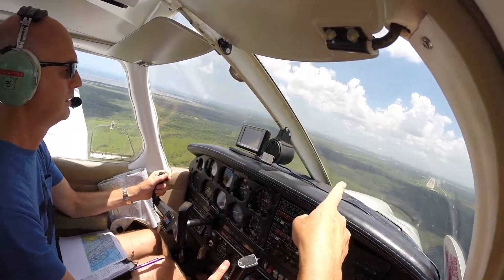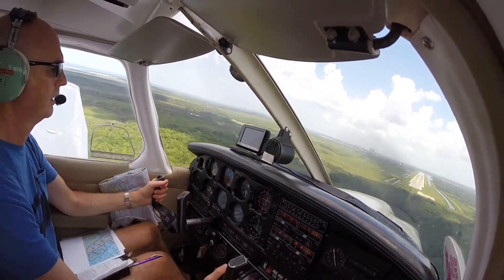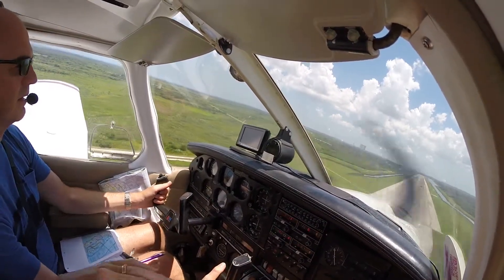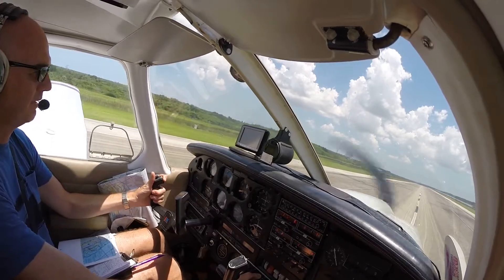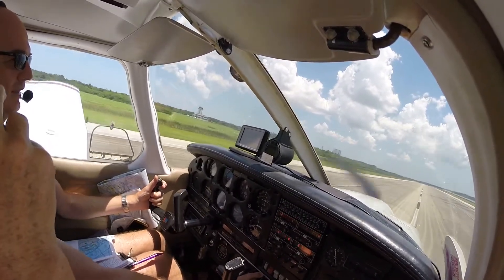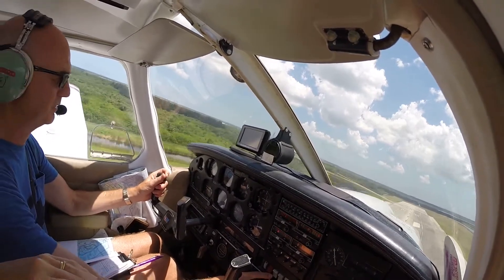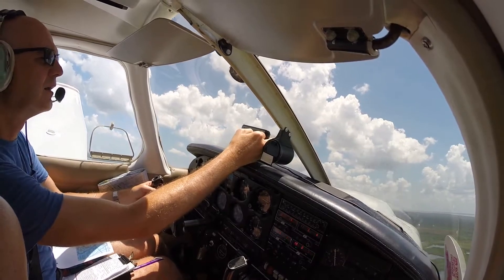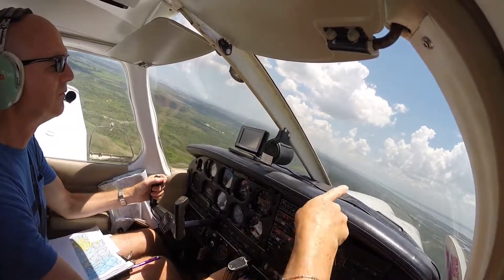N8441H NASA Shuttle Landing Facility Fly By 07 July 16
Piper Archer N8441H cleared by Orlando Approach into the R-2934 NASA Restricted Area then handed off to NASA Tower for a 100ft low pass along Runway 15 st the Shuttle Landing Facility!